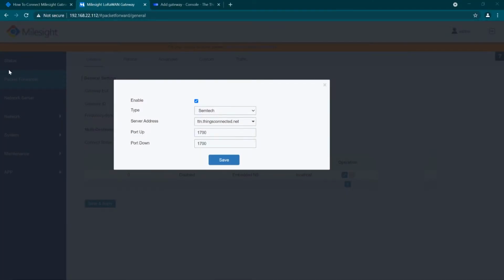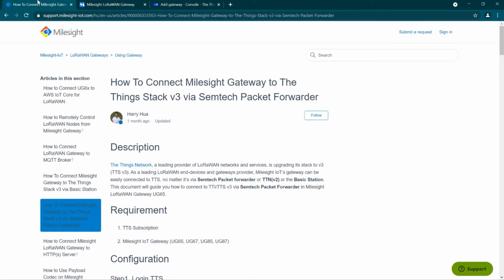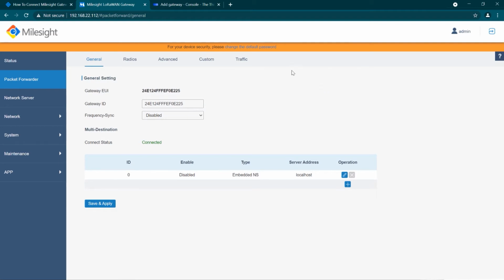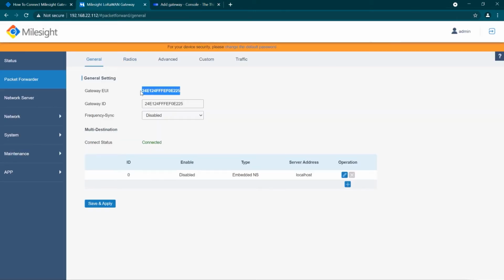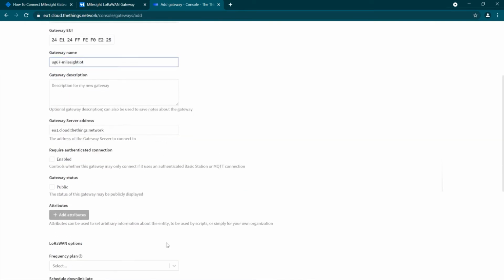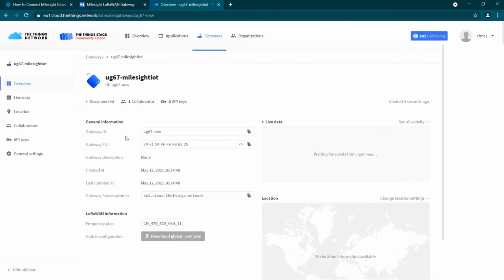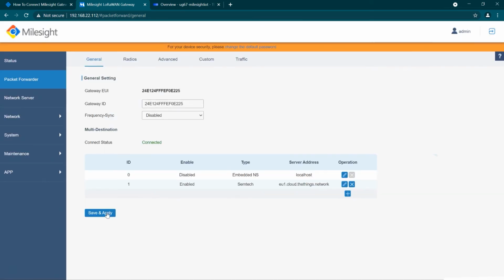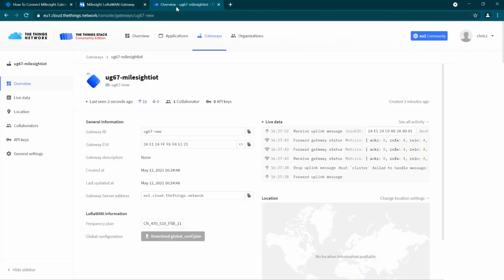How to Connect Milesight Gateway to The Things Stack within 2 Minutes